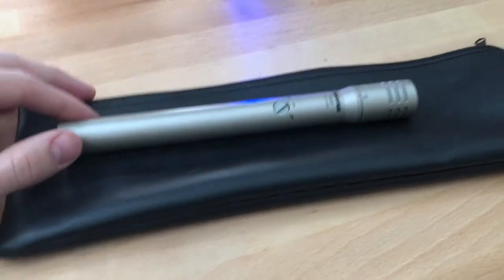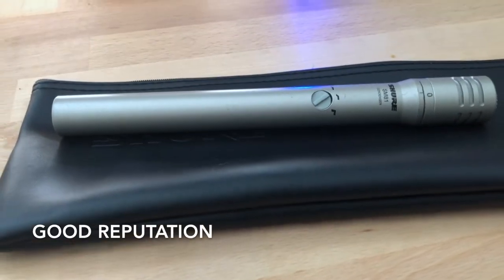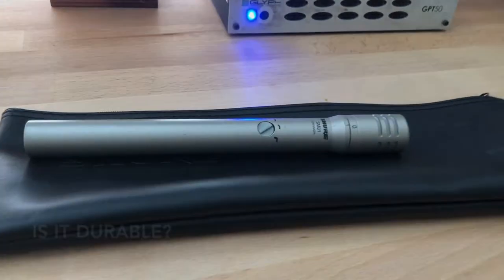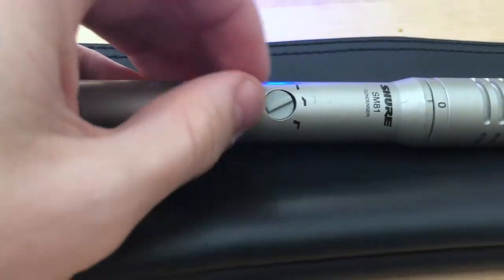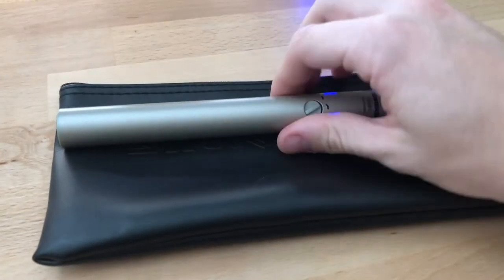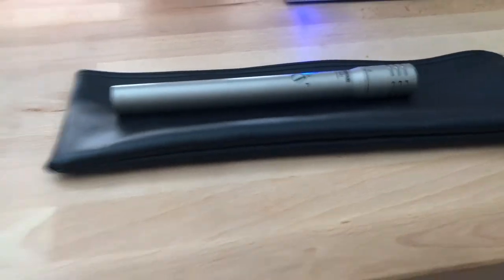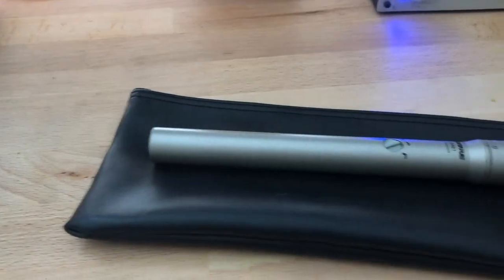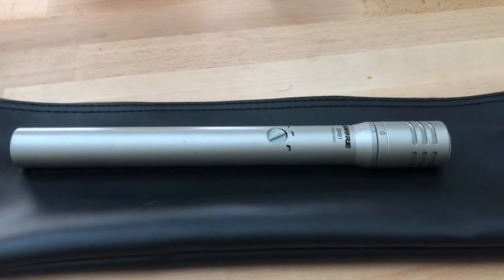✅ How To Use Shure SM81 Microphone Review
The Shure SM81 is a high-quality, unidirectional condenser microphone designed for studio recording, broadcasting, and sound reinforcement. Its wide frequency response, low noise characteristics, and low RF susceptibility have made it a standard for applications involving acoustic instruments, especially guitar, piano, and cymbals.

Features
The SM81 is ruggedly constructed. It operates on phantom power and performs over a wide range of temperatures and humidity conditions. It is furnished with a swivel adapter, attenuator-switch lock, foam windscreen, and case for carrying and storage. Other accessories are available.

20 Hz to 20 kHz frequency response
Flat response curve for accurate reproduction of sound sources
Low noise and high output clipping level
Low distortion over a wide range of load impedances
Cardioid polar pattern, uniform with frequency and symmetric about axis, providing maximum rejection and minimum coloration of off-axis sounds
Low RF susceptibility
Selectable low-frequency response: flat, 6 or 18 dB/octave rolloff
0 dB/10 dB lockable attenuator switch
Phantom powering (DIN 45 596 voltages of 12 to 48 Vdc)
Rugged steel construction for durability
Field-usable over wide range of temperature and humidity conditions
Applications
Piano/Organ
Acoustic String Instruments
Brass/Woodwinds
Choir
Drums / Percussion
Microphone Type
Condenser
Polar Pattern
Cardioid
Frequency Response
Flat
Form Factor
Mountable
Model Line
SM